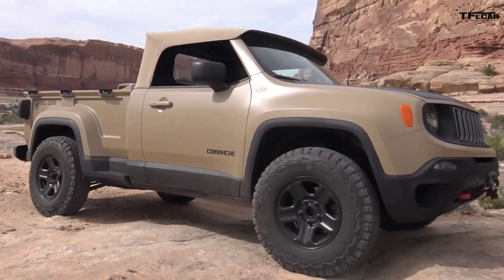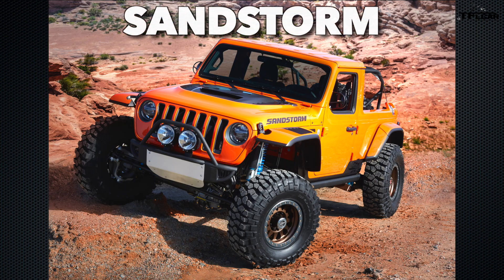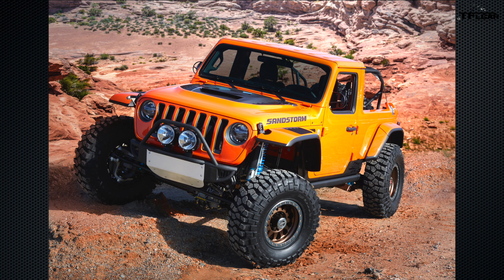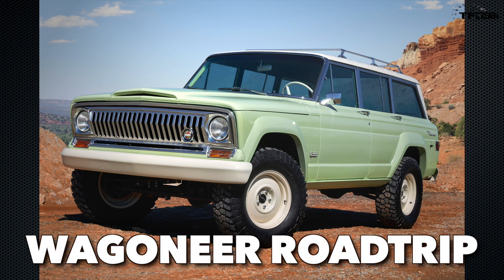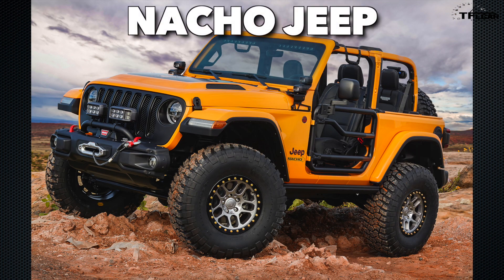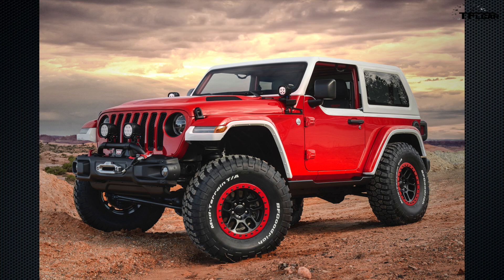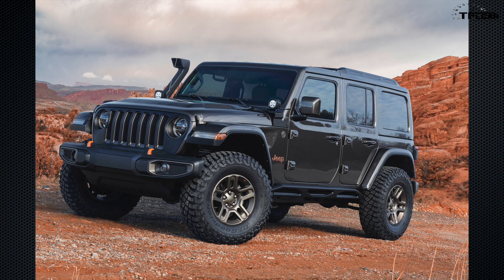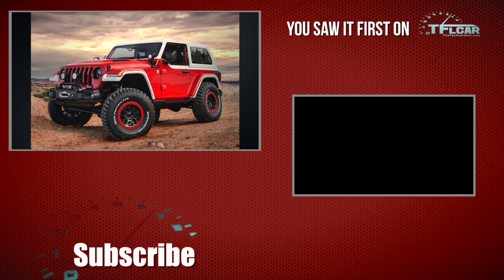Breaking News! Jeep Reveals 2018 Jeep Easter Safari Concepts in Detroit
) The Easter Jeep Safari is almost here! From this Saturday, March 24th through next Sunday, April 1st, a vast array of Jeeps will descend on Moab, Utah. What goes on during that time? It’s nine days of meet-ups, trail rides, and general off-road adventure in the Utah wilderness. On top of that, there is also a new set of Easter Jeep Safari concept models!